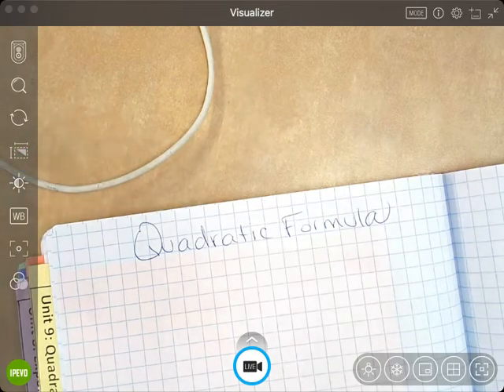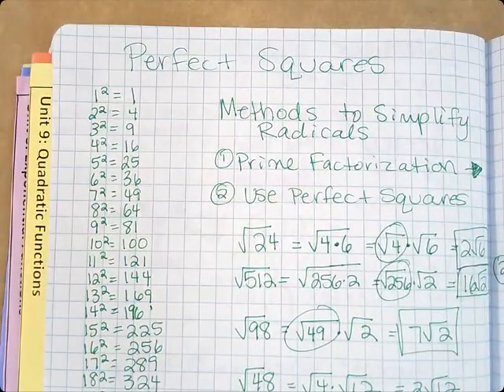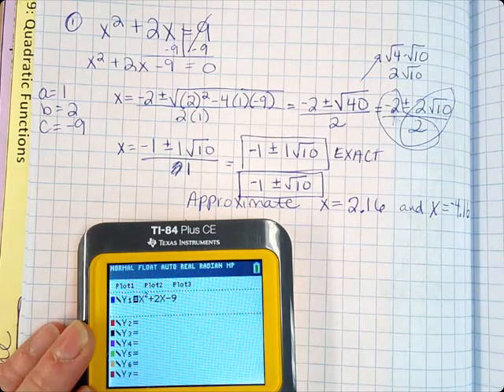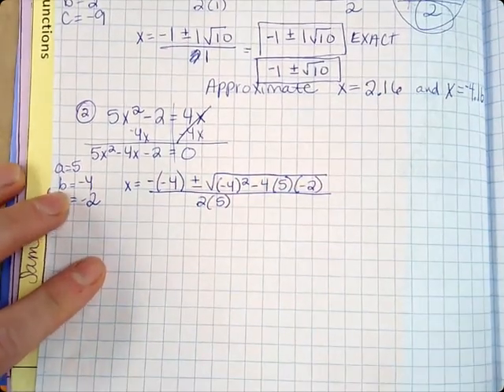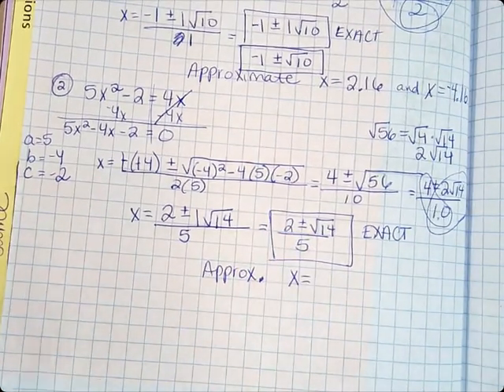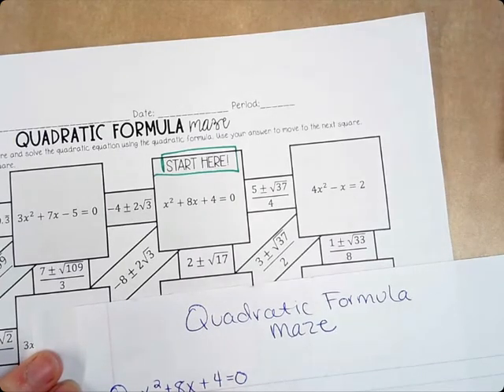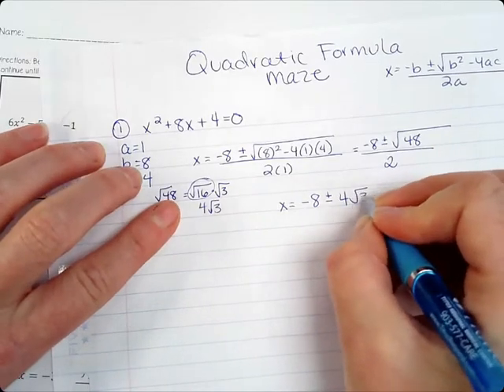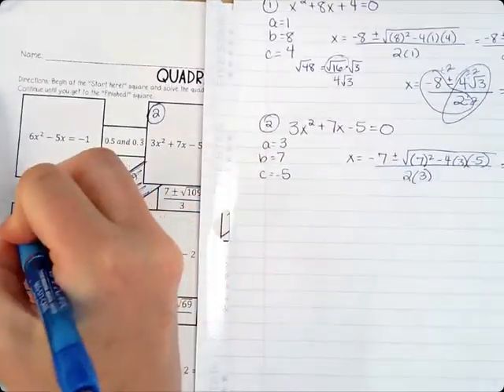Quadratic Formula and simplifying